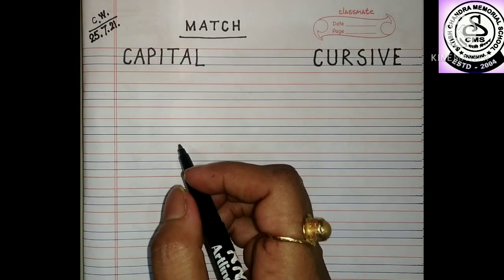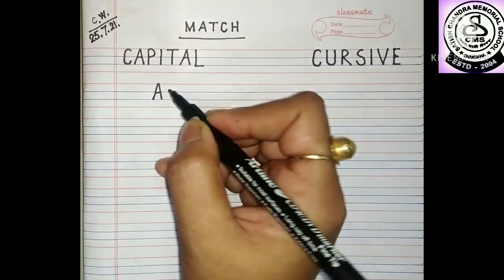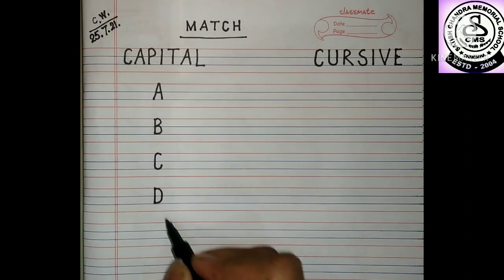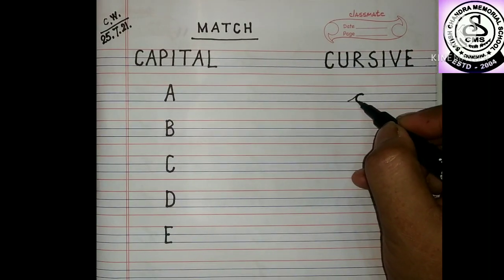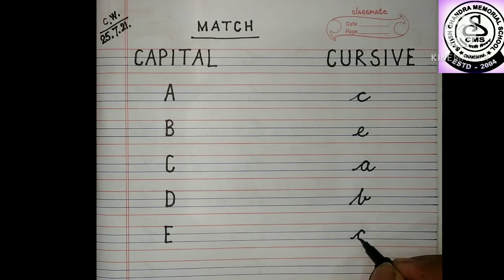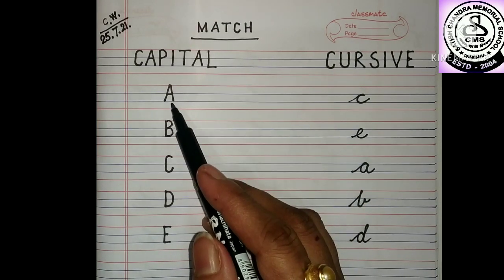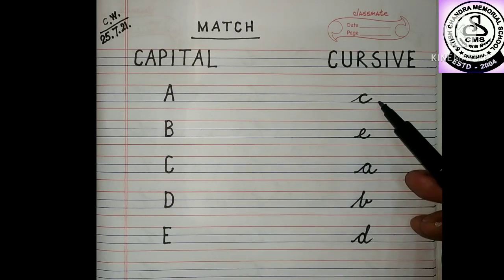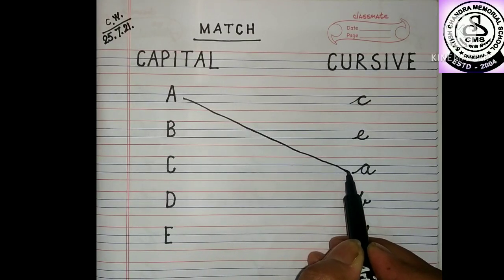Matching of alphabets(a-e)